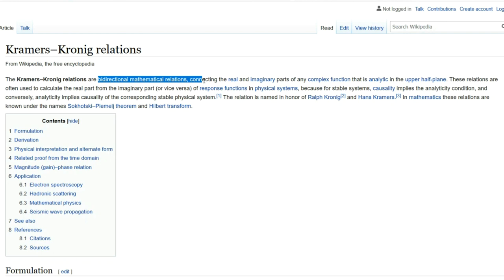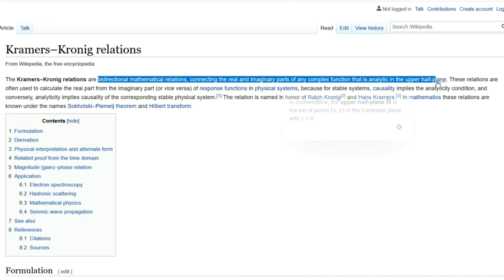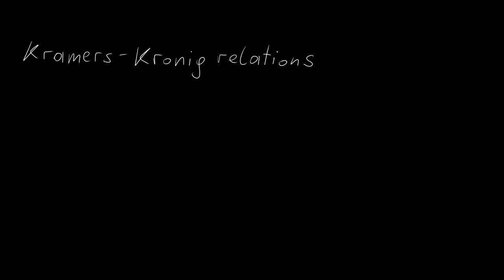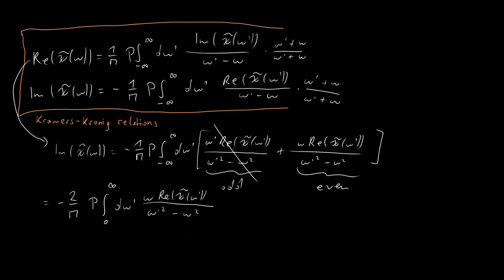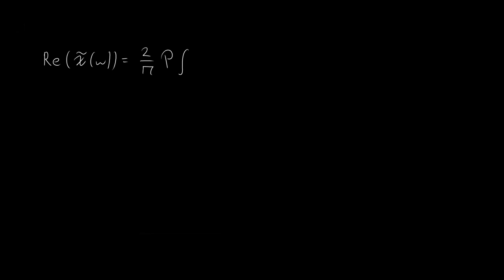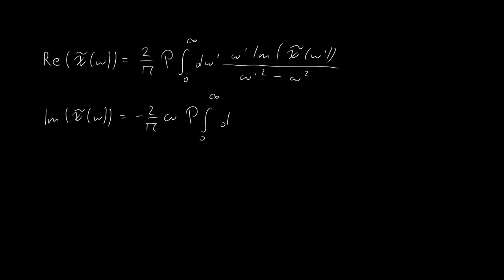Kramers-Kronig Relations | Motivation and Derivation | Linear Response Theory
The Kramers-Kronig relations are an important part of linear response theory. Mathematically, they relate the real and imaginary parts of some complex function that is analytic in the upper half plane.
The Fourier transform of the linear response function, or susceptibility, happens to be such a function, which is why the Kramers-Kronig relations are so interesting.
After introducing linear response theory I present a full derivation of the Kramers-Kronig relations. The key part is an integration in the complex plane, that I try to carry out as clearly and as careful as possible.